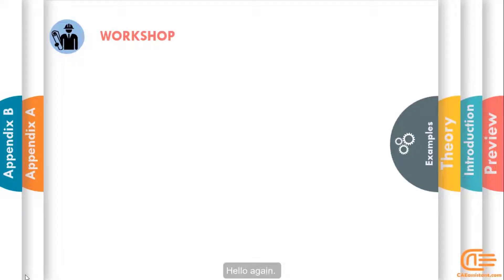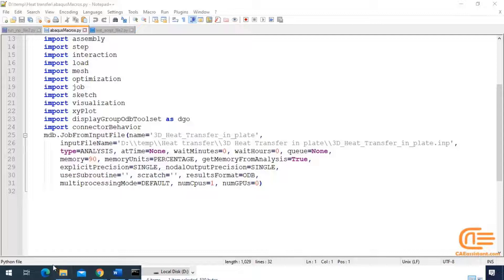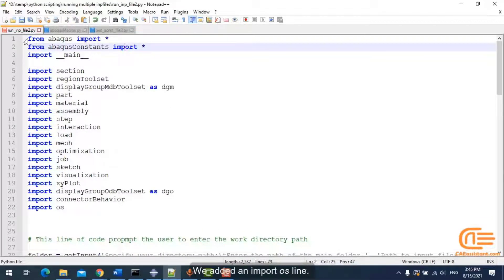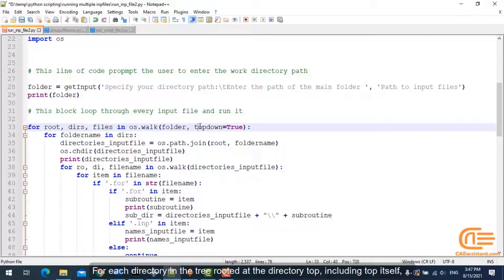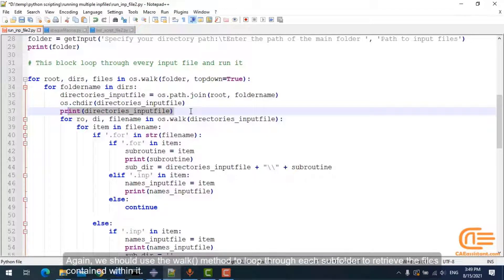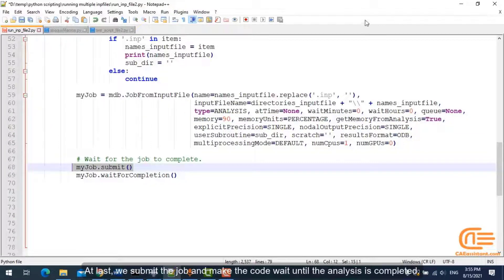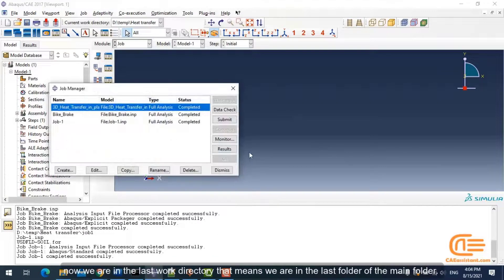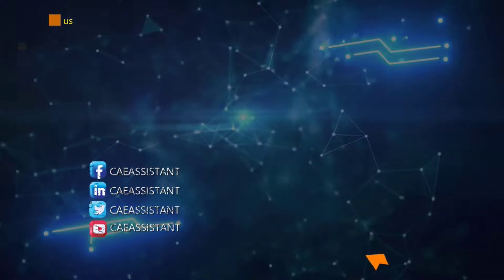Run multiple input files with scripting in Abaqus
In this video, you will learn to write a python code that gets a directory path from you and find every input file in this directory; next, it runs each of them one by one and saves their results to their own directory path.
This will save you a lot of time when you have several input files. You can just run the script, give the directory path, and go live your life until the software runs all of your files.

0:00- Intro
0:45- Finding the required command lines
2:50- scripting
8:27- running script
9:40- results